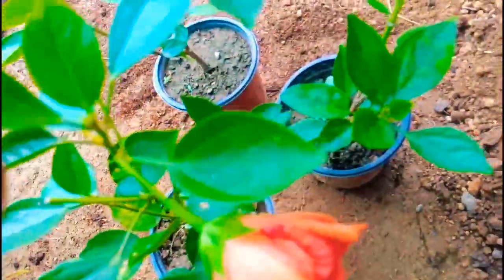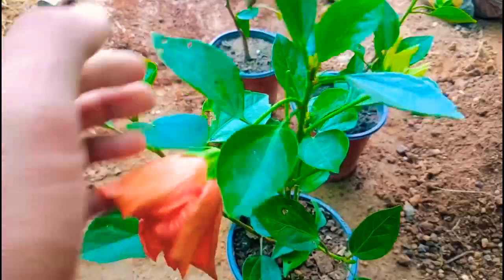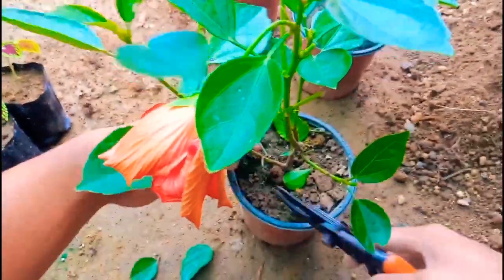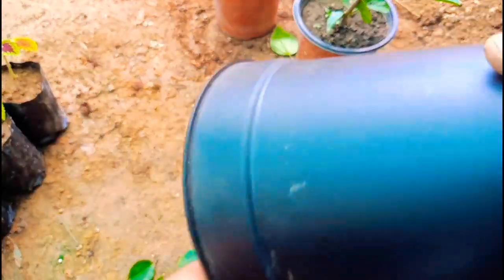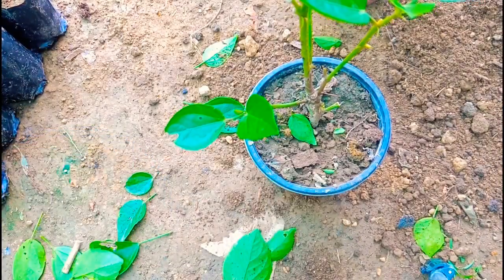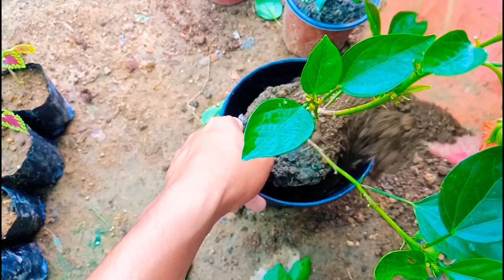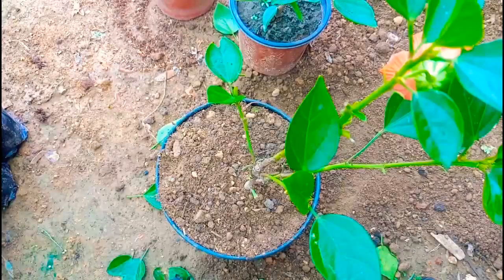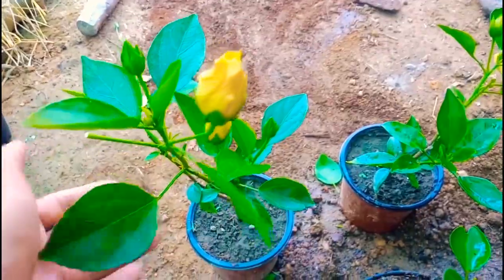How To Care Hibiscus,Prune,Repotting of Hibiscus Flower Plant